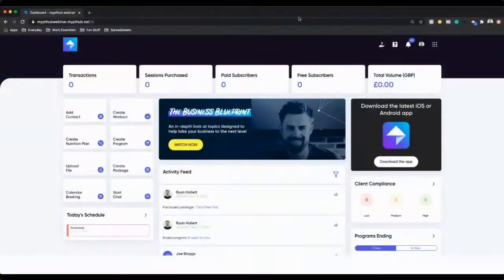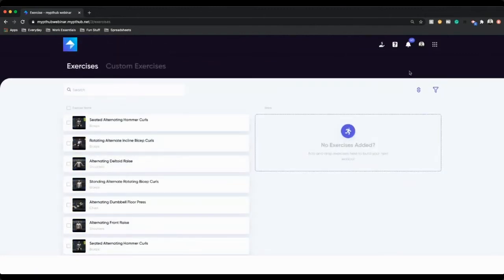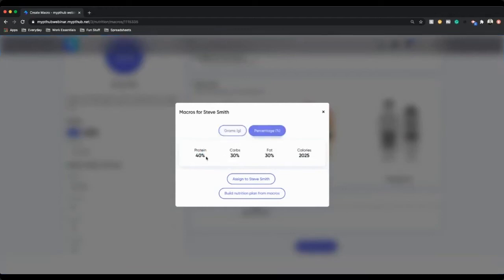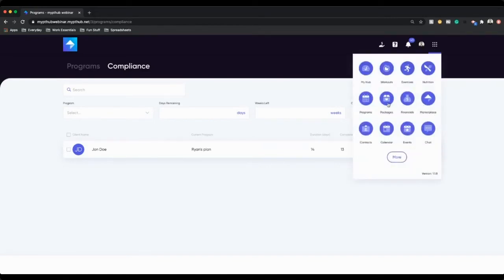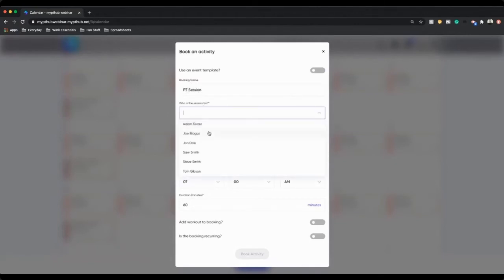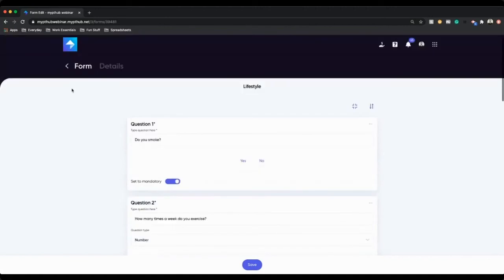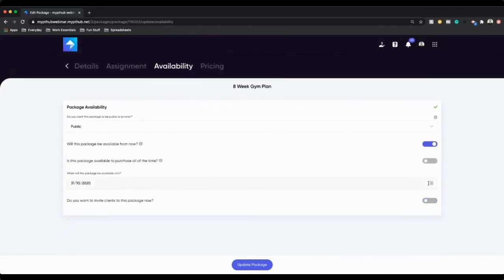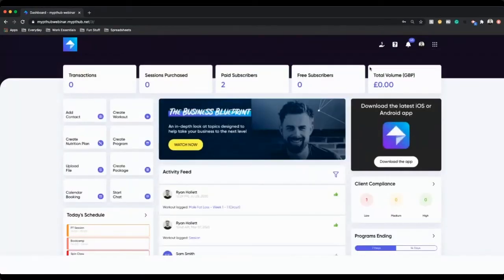My PT Hub - V3 Overview Webinar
Join our Head of Support, Ryan Hallett as he walks you through Version 3 of My PT Hub and the many features available.

My PT Hub is an all-in-one software for coaches, personal trainers, and clubs. or learn more about marketing for personal trainers